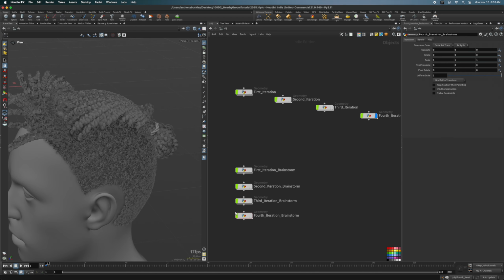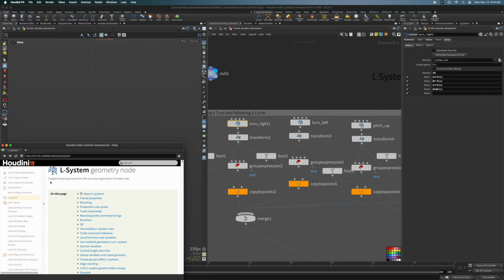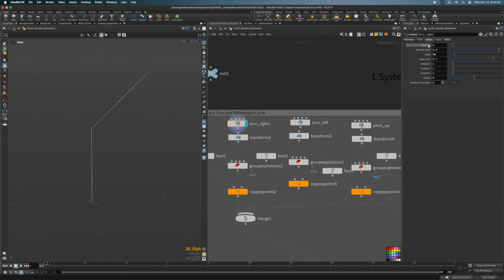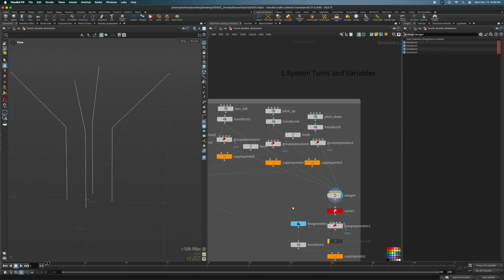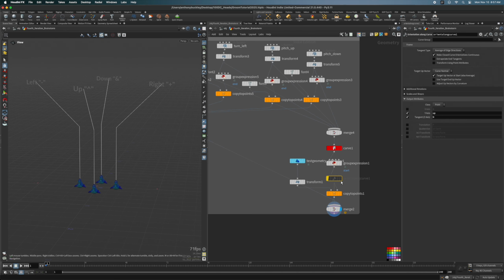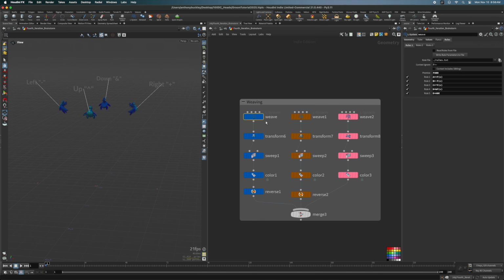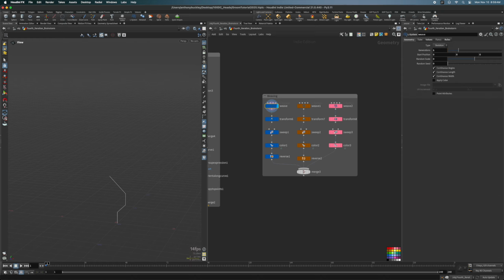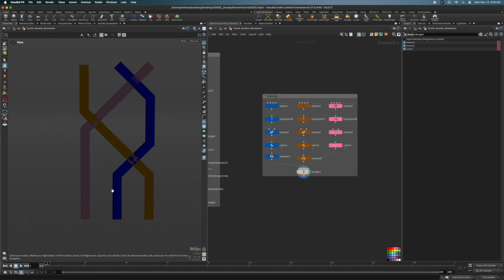How to Embellish Your Groom | 4th Brainstorm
Tap into the power of L-Systems and learn a few basic commands while considering the overall shape of a three strand braid.